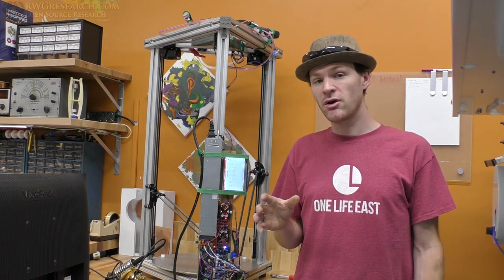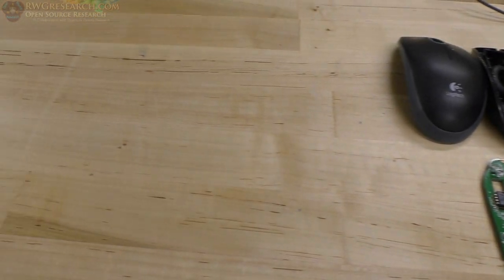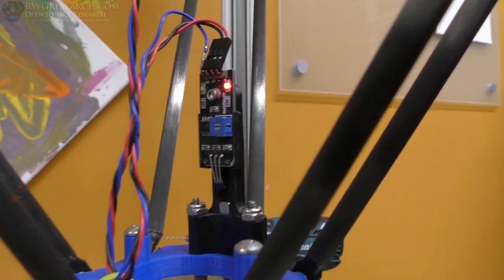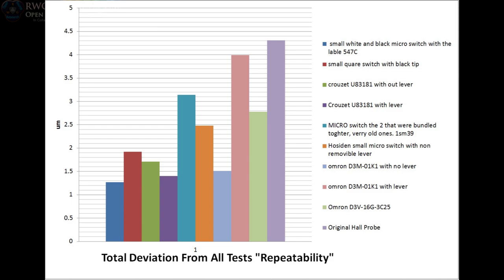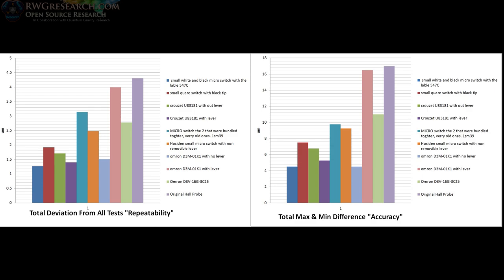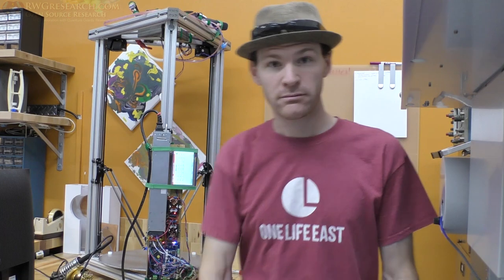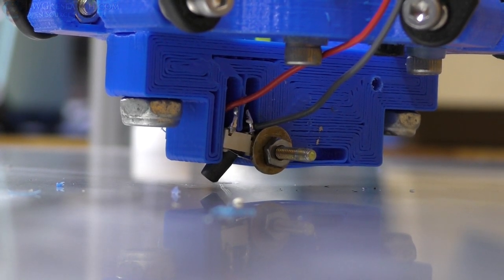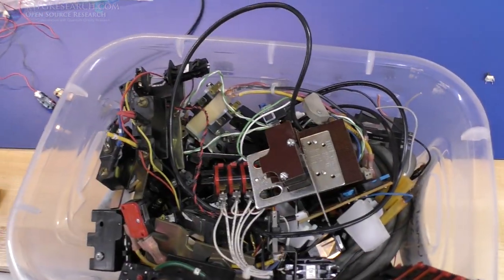Z Probe Micro Switch Shoot Out! How Accurate Are They For 3D Printing? + Hall Probe testing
So how accurate are those little buggers? lets find out!

Also note that i did not do a "contact contact" test in the video ( I forgot)

So the results for contact to contact were:
Total Deviation From Mean: 1.24 um
Total max / min :  3 um

This is the lowest ( best) of everything tested.
This basically means that my delta in its current state has a resolution of about 3um +/- 1.5um for the Z access. That's not to bad that's .003mm!
so this will need to be understood when looking at all the other data.

~Russ Gries

My Z Hall probe.

Original Z Hall probe.

I use this hall sensor, its cheep and reliable.

For my hall probe set up i use a rod from a CD/DVD player / Rom, they seem to be all the same size.
The magnets are 3/16" cube.

Some old footage of me showing the z probe